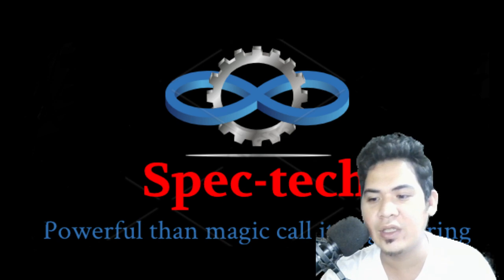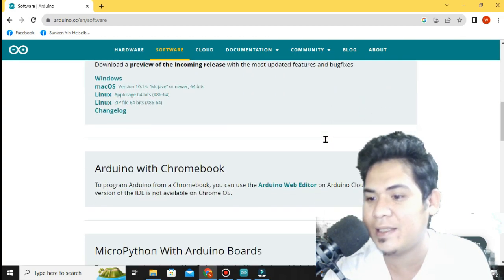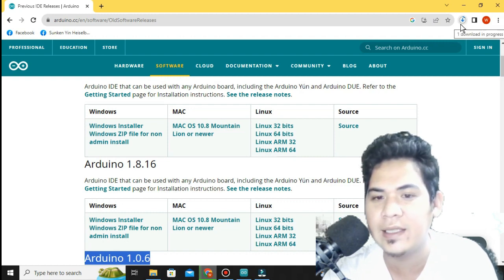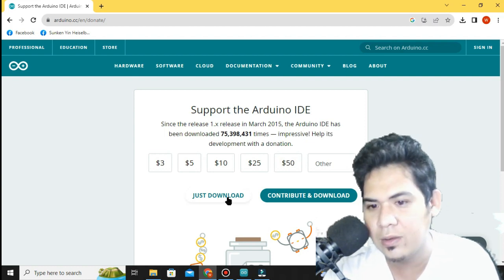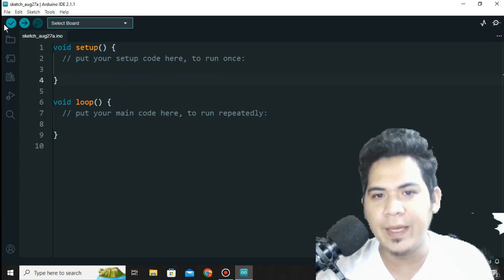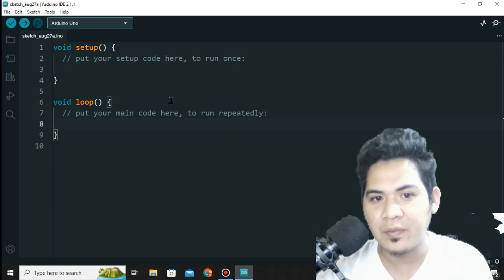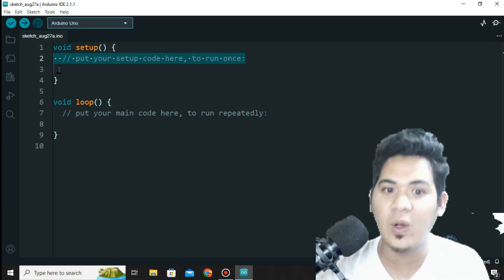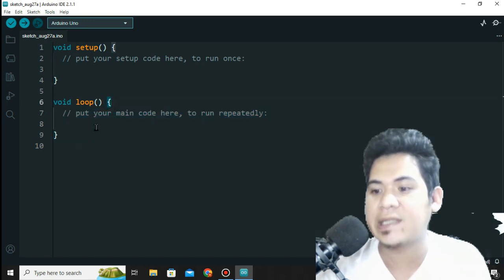LESSON #1 BASIC INSTALLATION AND IDE ARDUINO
LINK LESSON 2: BASIC ARDUINO HARDWARE